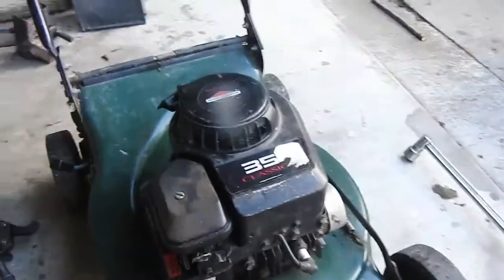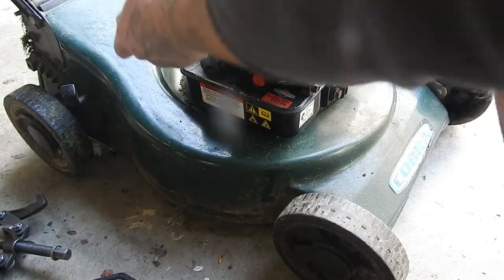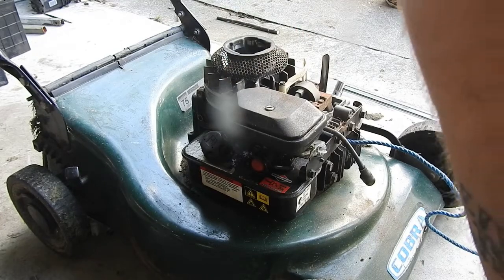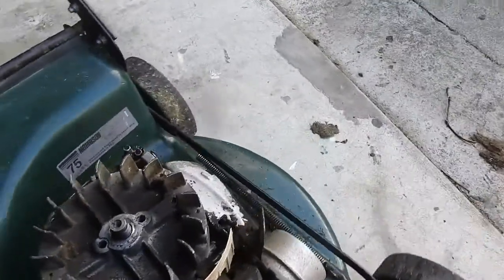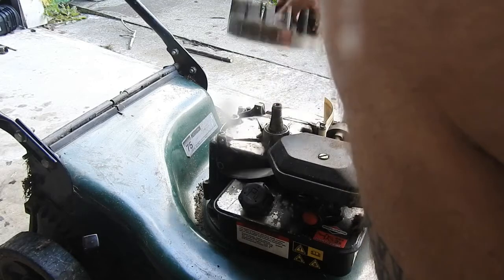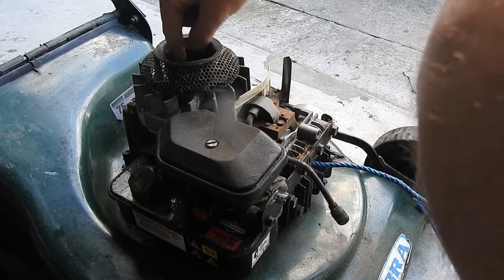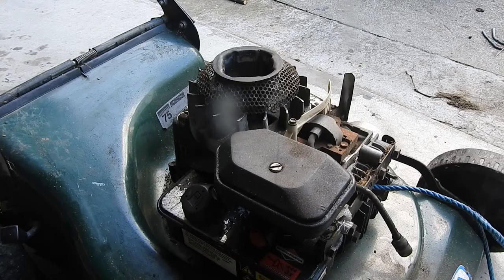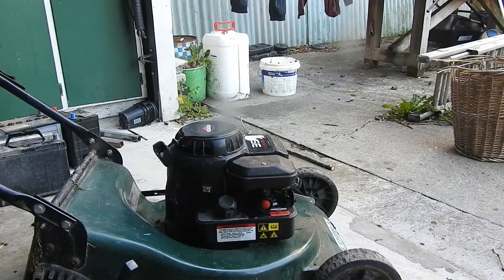Briggs And Stratton Classic Flywheel Key Replacement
Replacing the flywheel key on a Briggs & Stratton engine. Fairly straight forward the only problem I had was that the flywheel was a little seized the first time taking it off so I had to use some heat and penetrating fluid